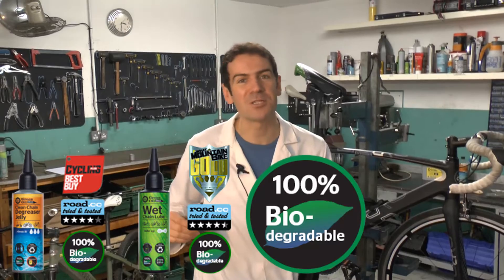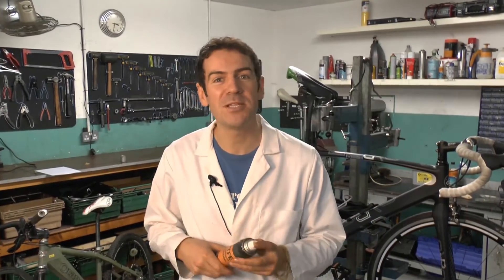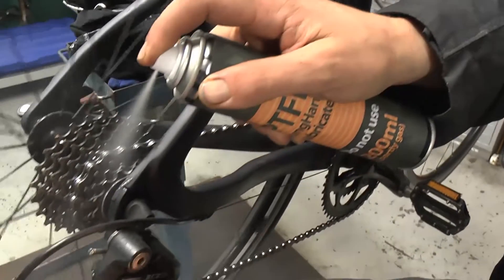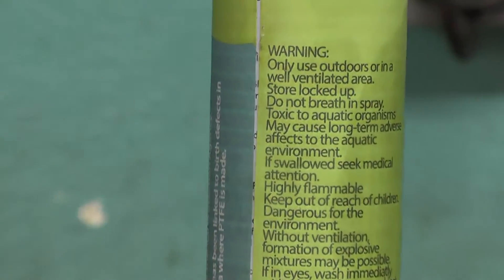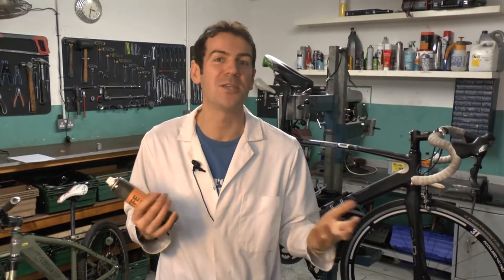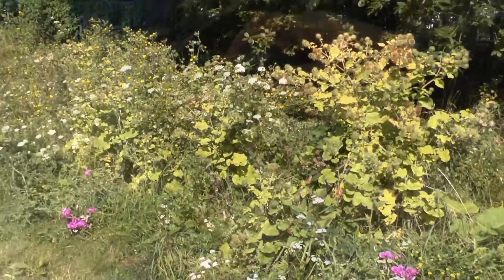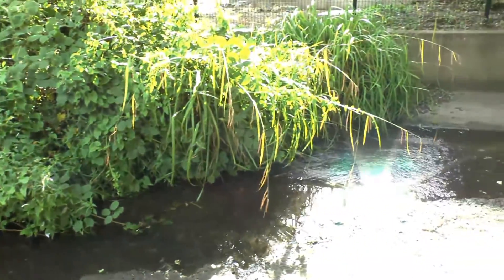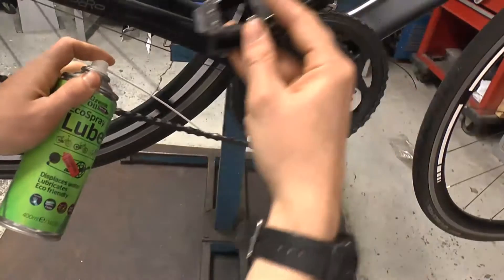EcoSpray Lube launch v7 2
Green Oil's latest product launching on Kickstarter.
We want to stop PTFE and petrochemical oils going into the environment, and mechanics' lungs.

Aerosols cost a lot to produce, so we're launching this on Kickstarter.